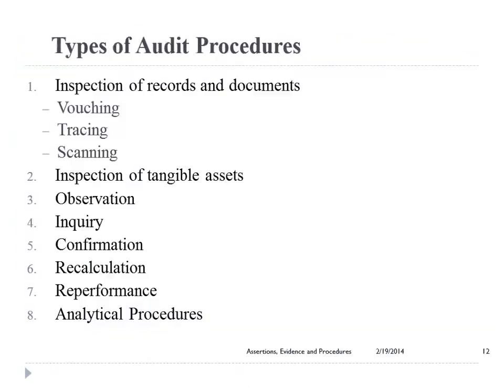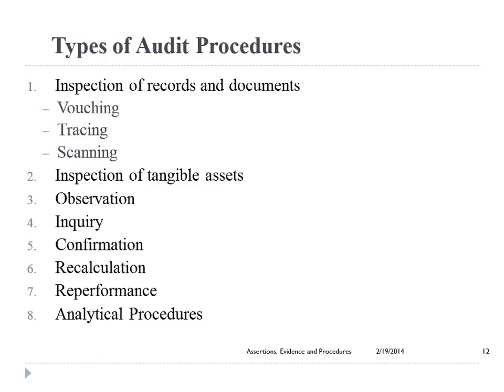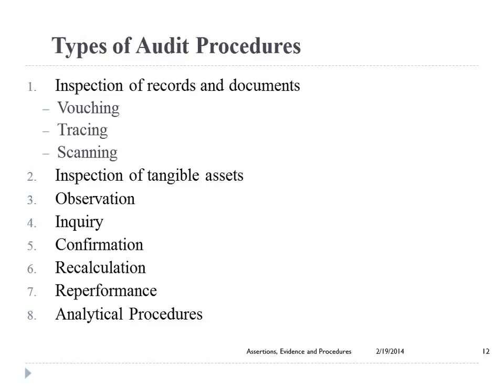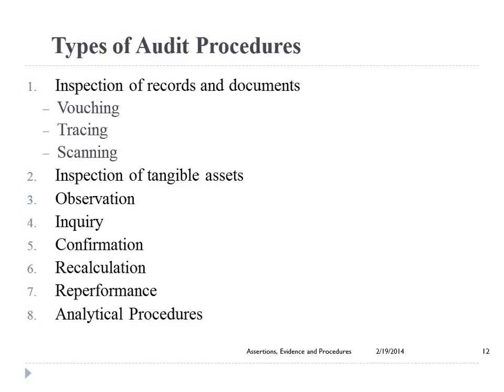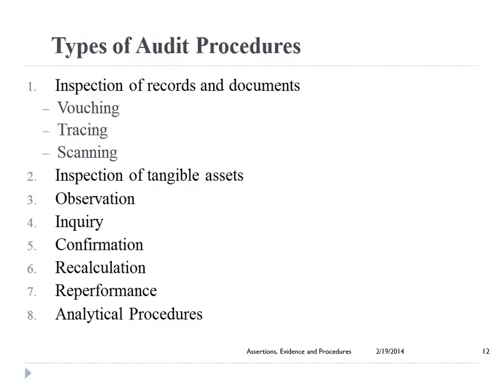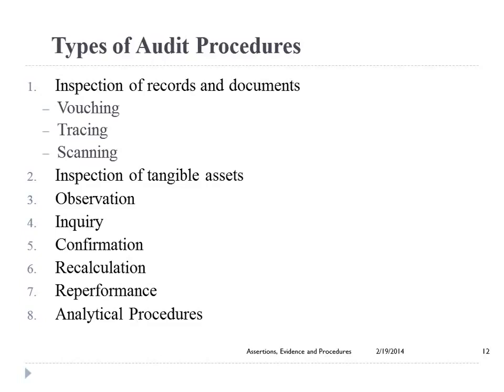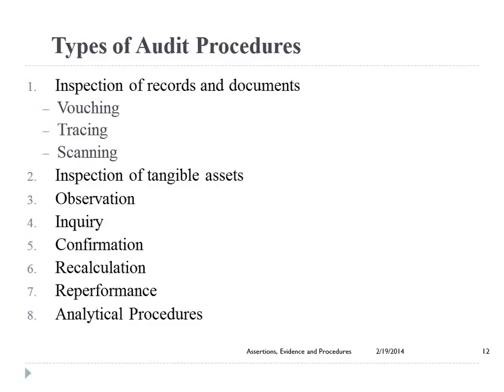Types of Audit Procedures